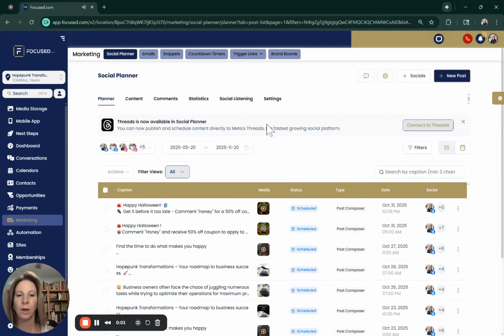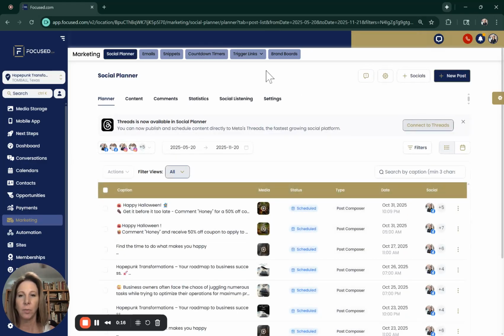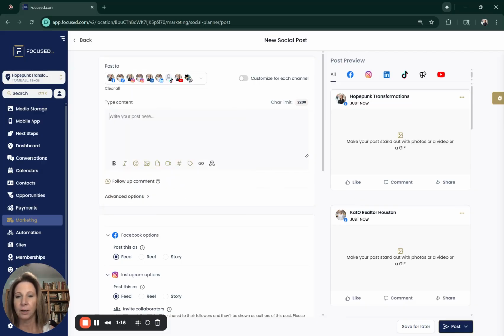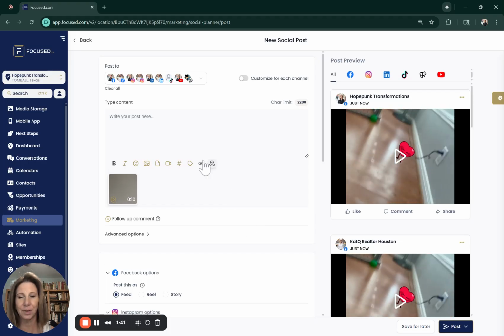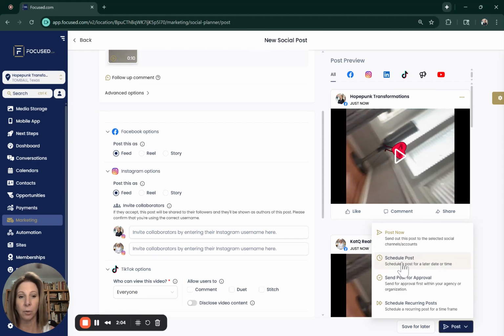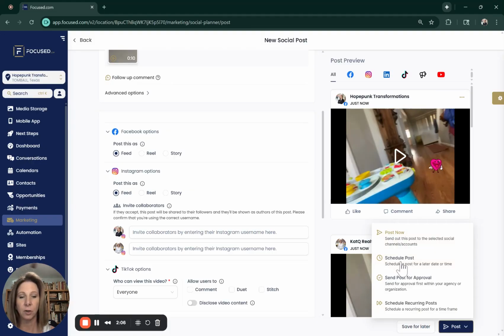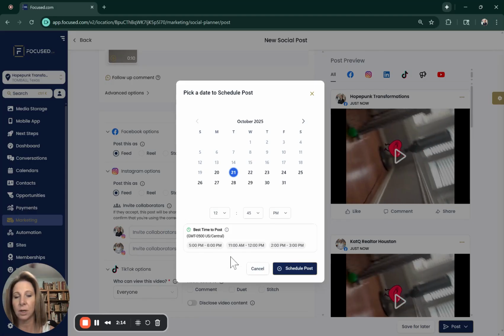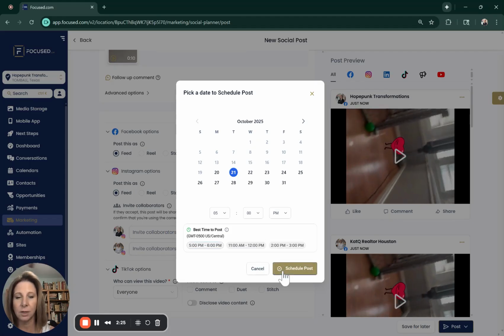How to Use GoHighLevel for Social Media Posting 📅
real time demonstration of posting on multiple social media channels in social planner of Go High Level.